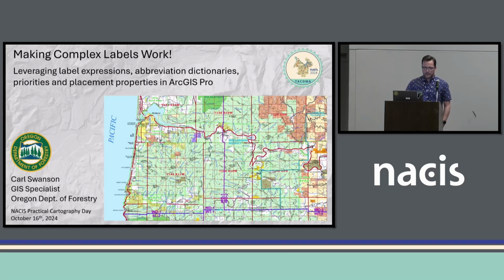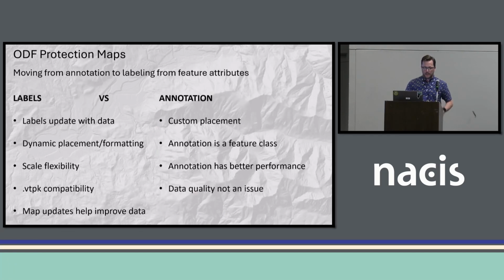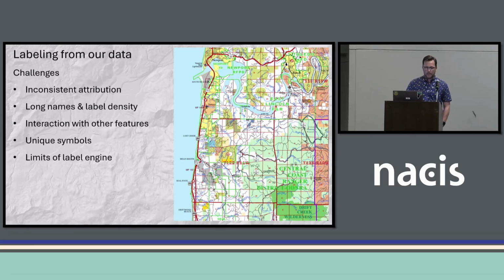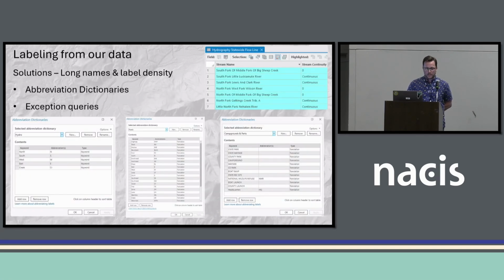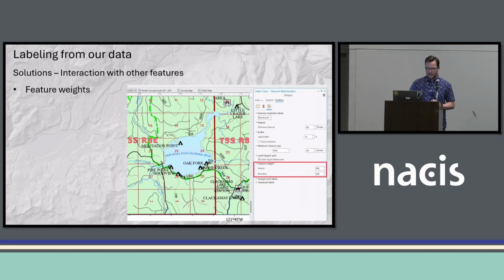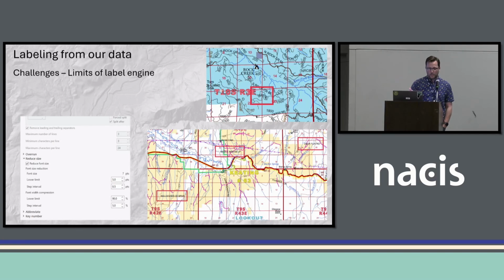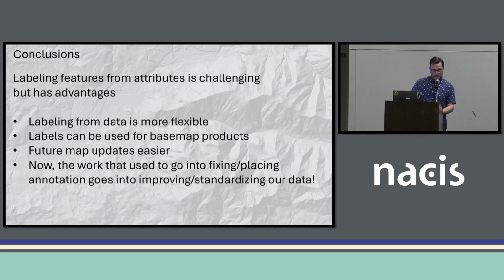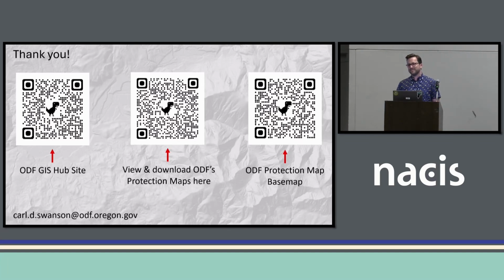Making Complex Labels Work! Leveraging Label Expressions, Abbreviation Dictionaries...- Carl Swanson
Making Complex Labels Work! Leveraging Label Expressions, Abbreviation Dictionaries, Priorities and Placement Properties in ArcGIS Pro
Carl Swanson, Oregon Department of Forestry
Oregon Department of Forestry’s Protection District Maps are 1:100,000 products that cover each of ODF’s 12 districts across the state. Comprised of 53 maps that cover around 74,000 square miles, they are used by local ODF district staff and are sold to the public for recreational use. Formerly, these maps were made with annotation and map graphics for labels. Over the last few years our GIS Team has focused on moving our Protection District Maps from annotation and graphic labels to dynamic labeling using the attributes from our enterprise data. This presentation will describe our label strategy, with some practical examples of our label expressions and cartographic process.